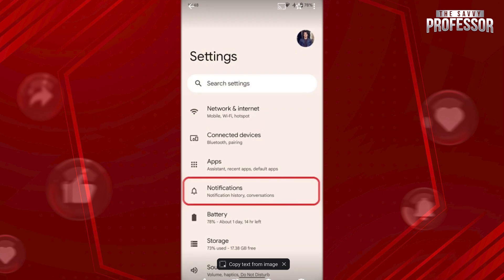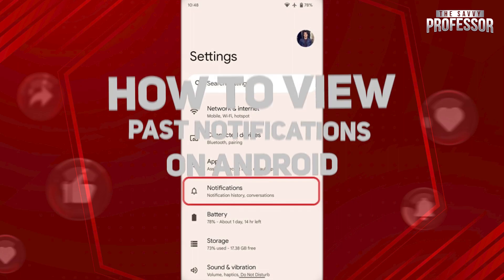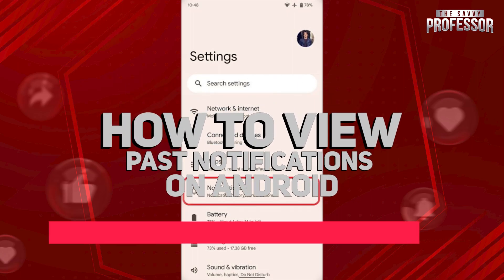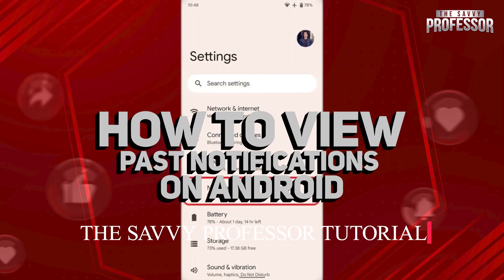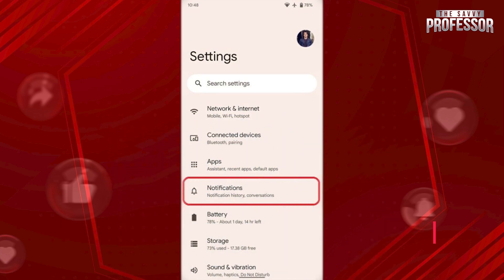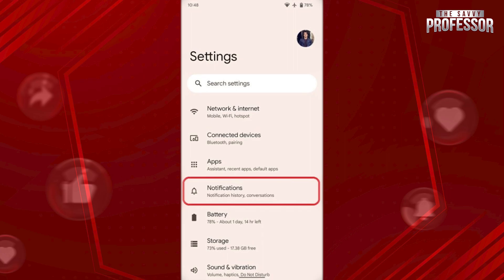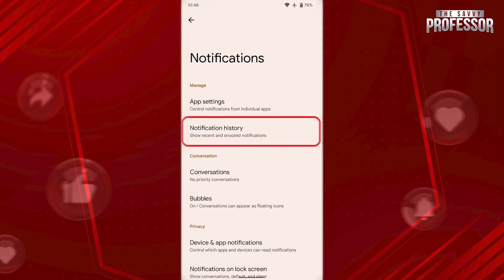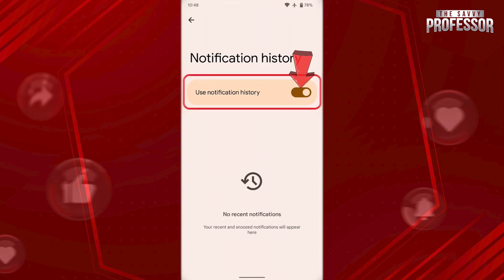How to View Past Notifications on Android (How to See Your Notification History in Android)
How to View Past Notifications on Android (How to See Your Notification History in Android). In this tutorial, you will learn how to view past notifications on Android.